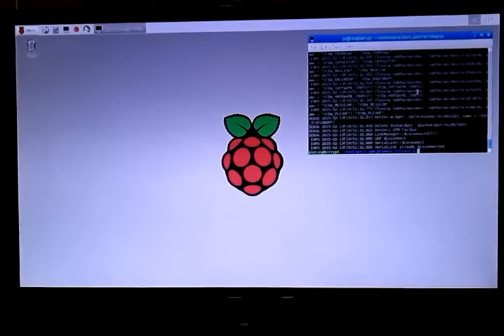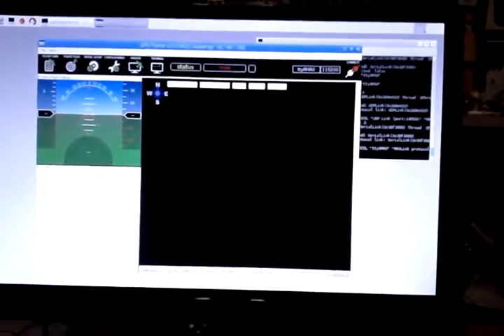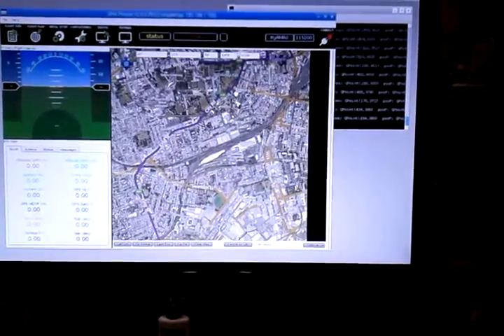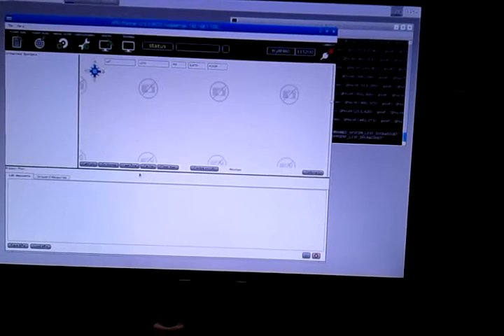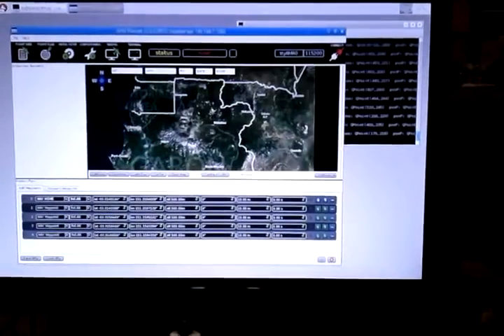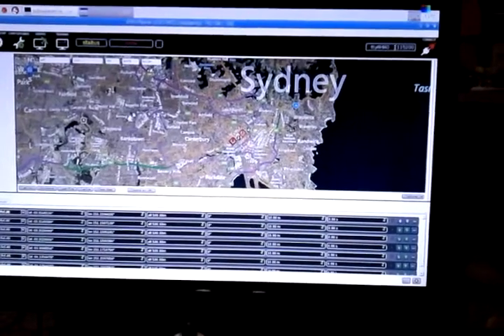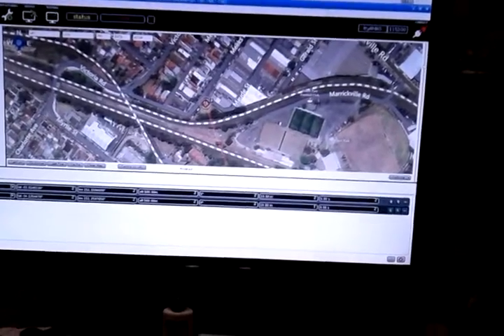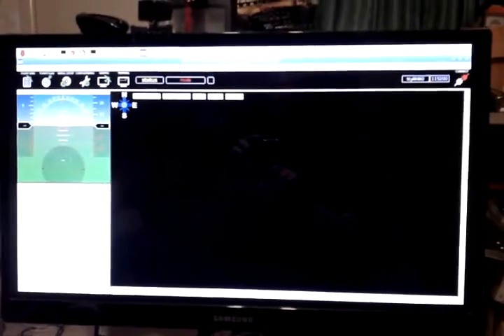APM Planner 2.0.0-RC2 on Raspberry Pi 2 Model B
A local compile of the APM Planner 2 desktop software running on my brand new Raspberry Pi 2 Model B under Raspbian.

At "modest" overclock settings (YMMV) it is usable in a basic sense, although not thoroughly tested. Safari at ~1Ghz (pi2 setting in raspi-config) gave me trouble, so I stepped it back to ~800mhz. Still way faster than a Pi 1.

You can see the original video which inspired this, by the kind and patient Magnus von Rosen over

ToDo:

- Get the latest release version running! It uses QT5, not quite so easy on the Pi.
- Get it to cross-compile from a desktop (perhaps ~10 minutes vs 1.5 hours per full build!)
- Test it under actual field conditions
- Make it usable with a HMD. Might require a different SBC than the Rpi 2.